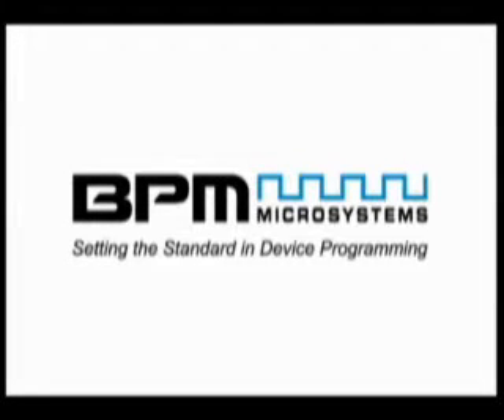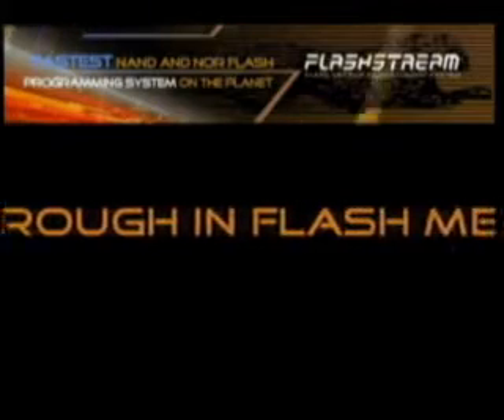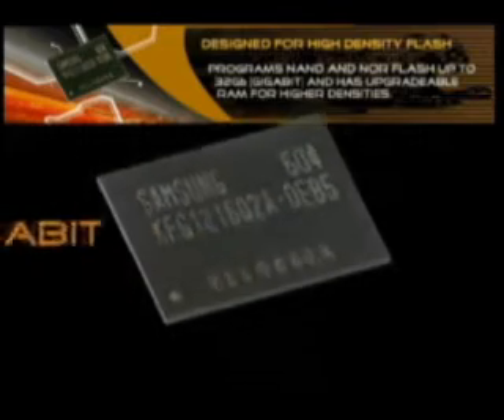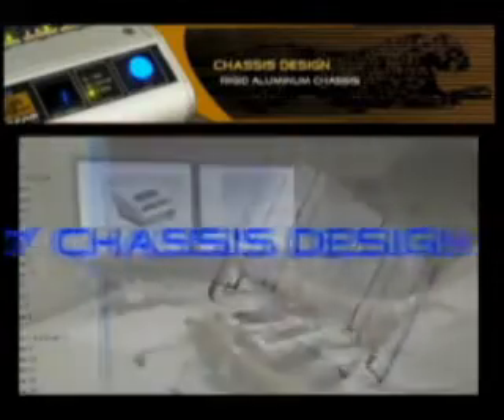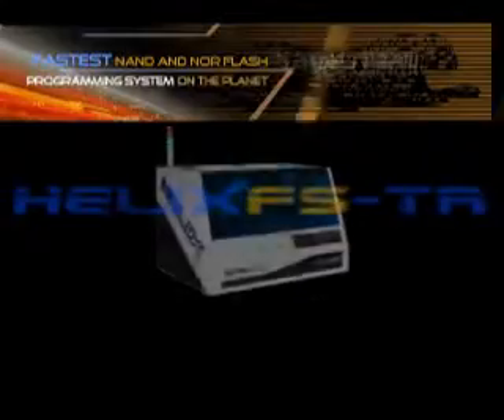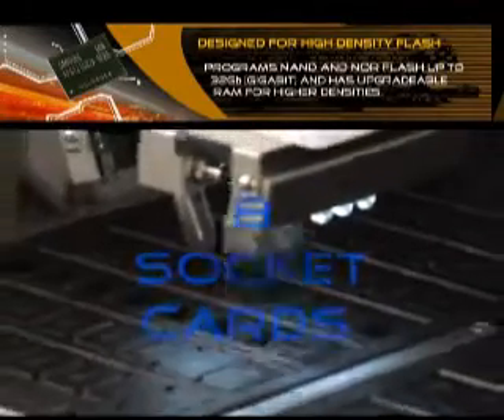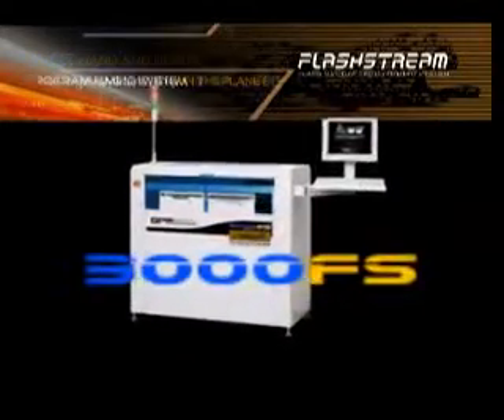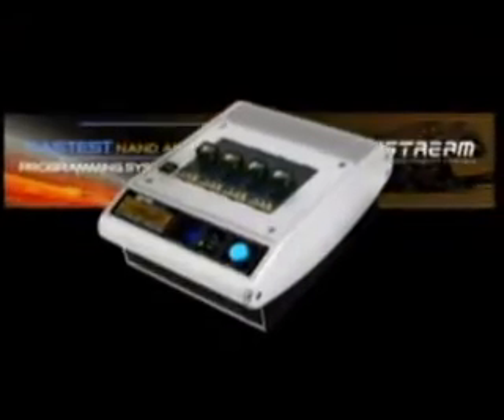Flashstream - Device Programmer: NAND, NOR, Serial Flash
USING THE FLASHSTREAM: You Get Lightning-Speed Throughput of Flash Devices

BPM is now giving quotes for its 2 industry-revolutionizing automated Flashstream models, the 3000FS, HelixFS-TU & HelixFS-TR.
Industry leaders claim the Flashstream has the fastest throughput of NAND / NOR / Serial Flash memory devices on the planet!